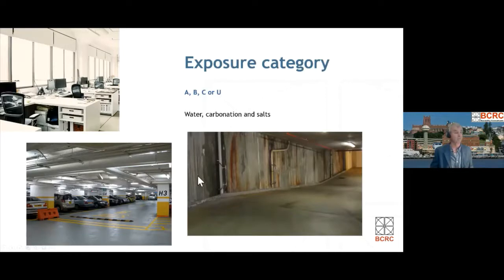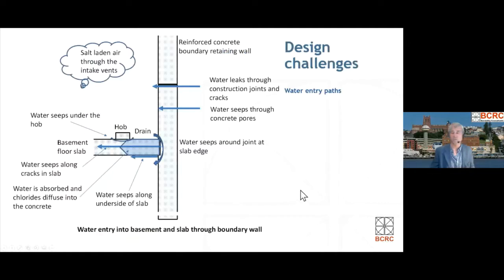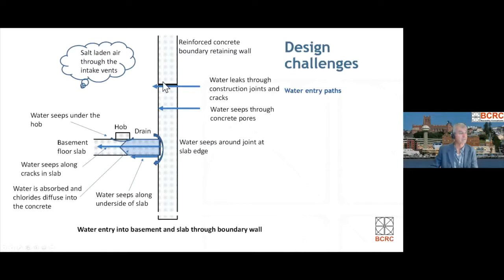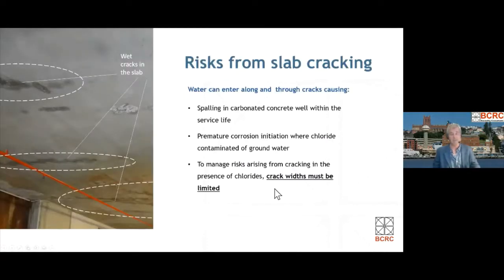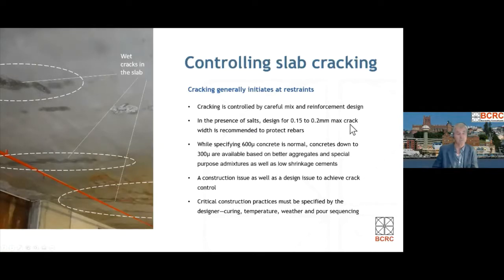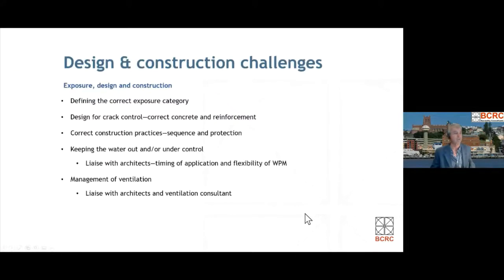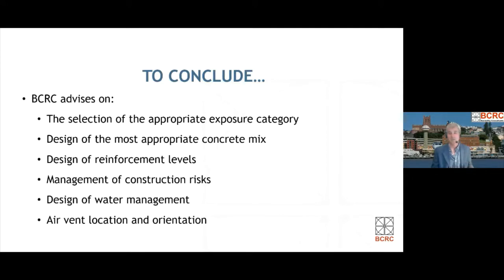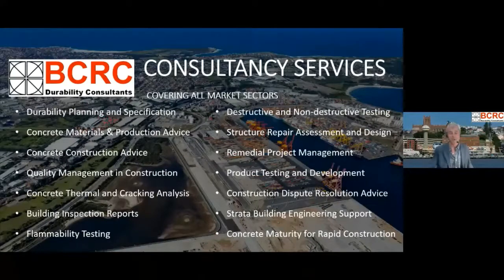BCRC Webinar-Premature Deterioration of Basement Structures-Prof. Marton Marosszeky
In this talk we look at durability risks that arise in the performance of underground reinforced concrete basement car parking structures from the combination of moisture ingress and poor crack control.
Based on several case studies, Marton will outline the design challenges that have to be solved if basement structures are to achieve their design service life without significant remediation.